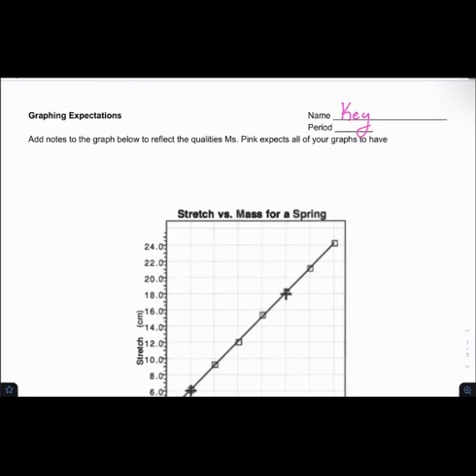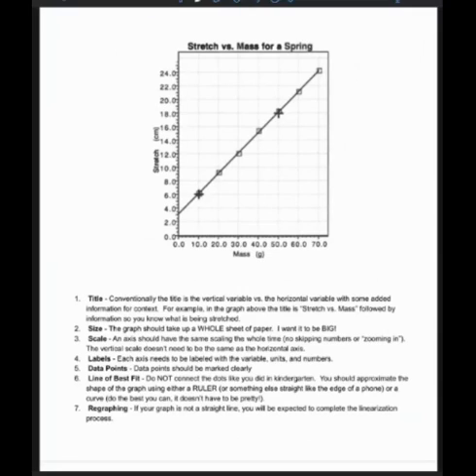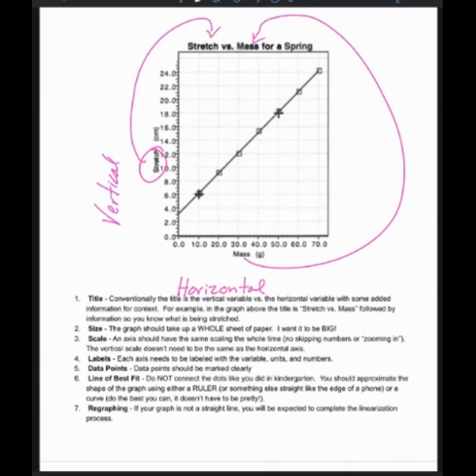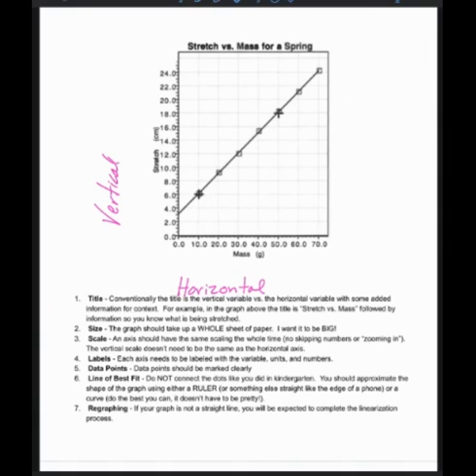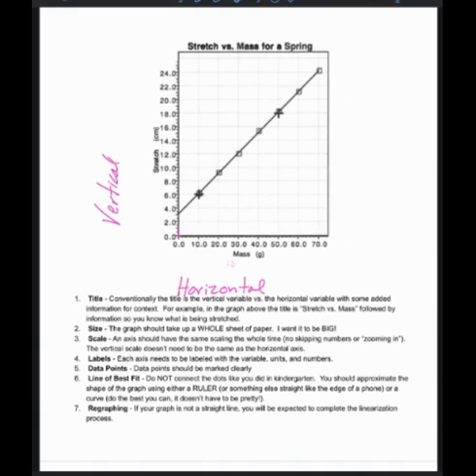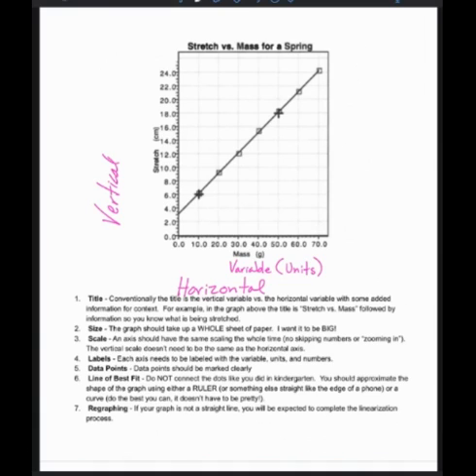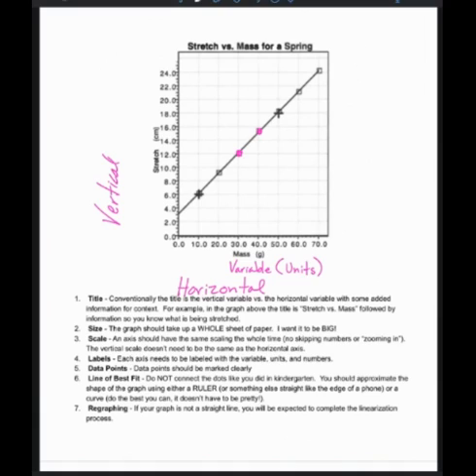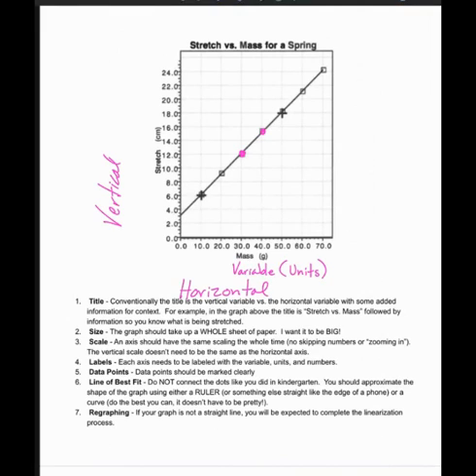L1. Graphing Expectations Lecture Video